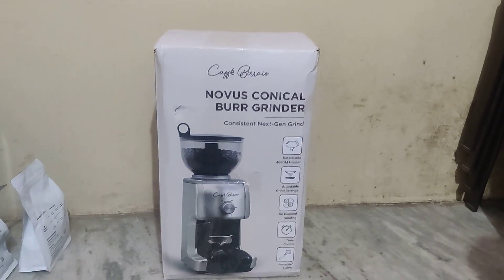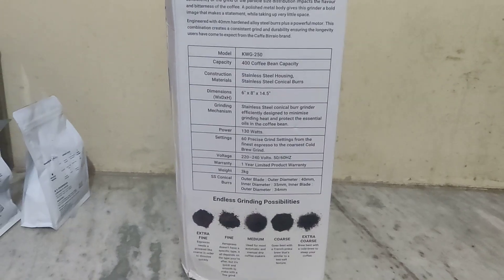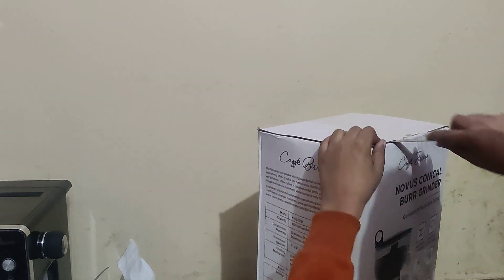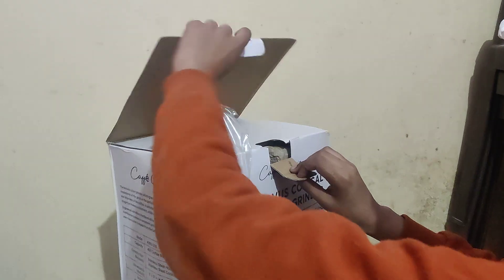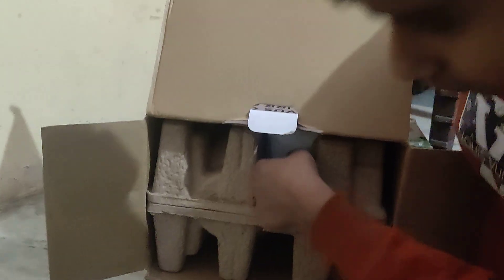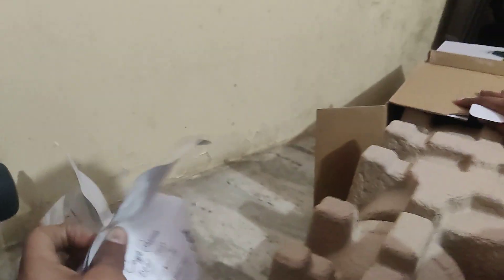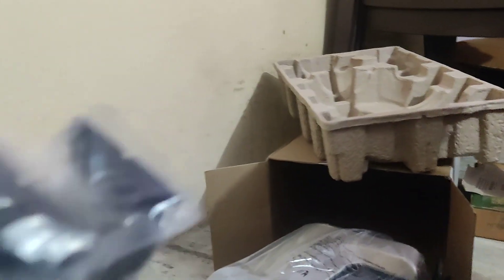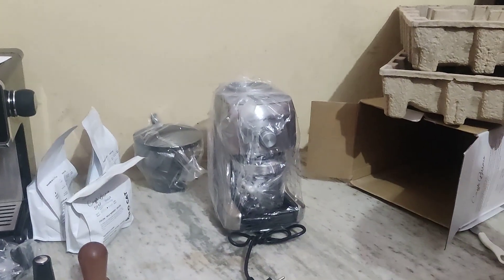Caffe Birraio Novus Conical Burr Grinder for home use - Unboxing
Non-professional